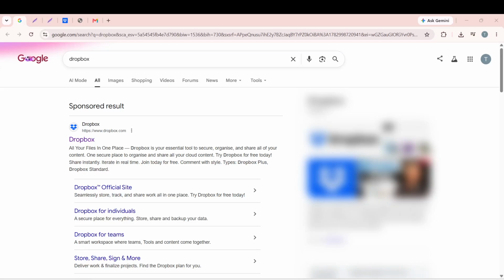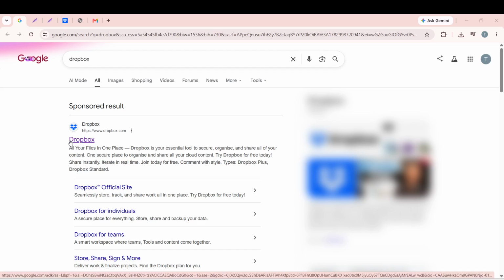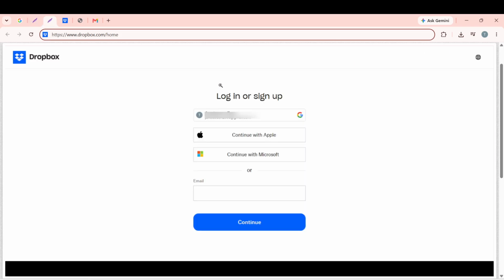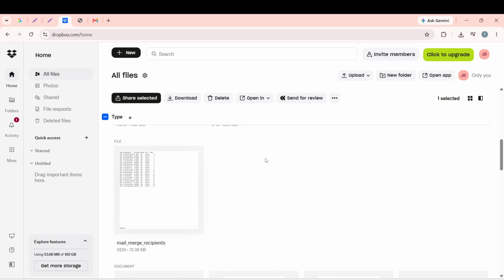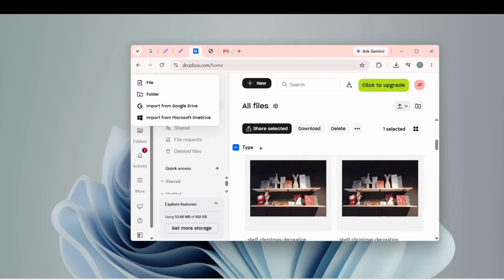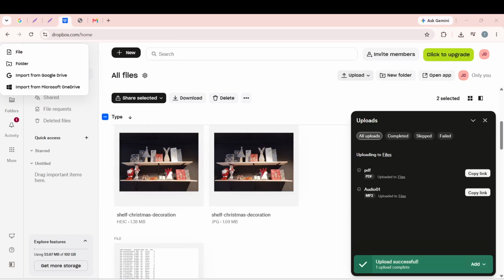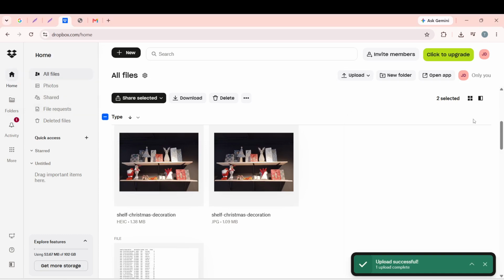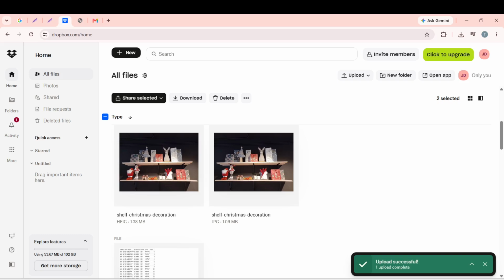How to Upload a PDF to Dropbox [2026 Full Guide]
How to Upload a PDF to Dropbox

Are you ready to learn how to seamlessly upload PDFs to Dropbox? In this informative video, we'll guide you through every step of the process! Starting from your web browser, we'll help you navigate to the official Dropbox site to ensure your information stays secure. Once you log in to your account, the real fun begins as we show you the quickest way to upload your PDF files. With our simple drag-and-drop method, you'll have your documents safely stored in the cloud in no time. This user-friendly approach is perfect for anyone looking to keep their files organized and easily accessible. Whether you’re managing important work documents or personal files, Dropbox provides a reliable solution. Join us as we empower you with the knowledge to upload your PDFs confidently and efficiently, ensuring your valuable information is just a click away!

upload pdf, pdf to dropbox, dropbox tutorial, file management, cloud storage, pdf upload, digital storage, how to upload, file security, dropbox guide, online storage, tech tips, uploading files, easy tutorial, web browser steps